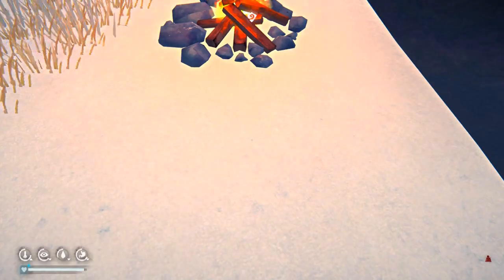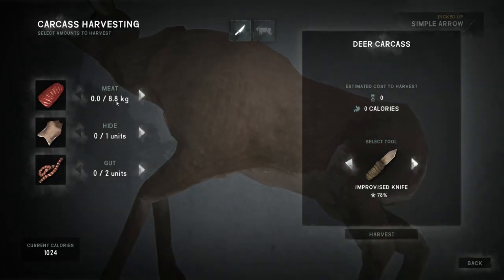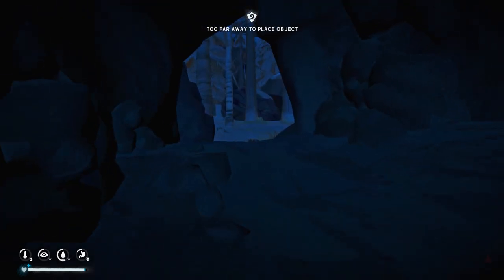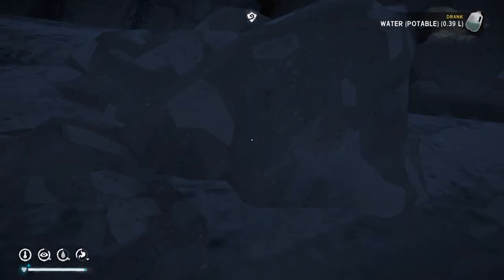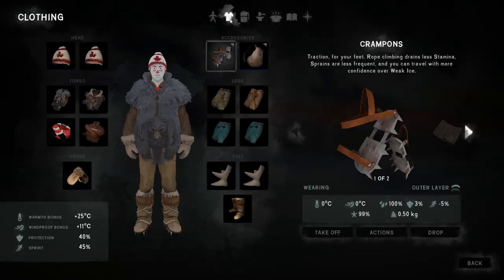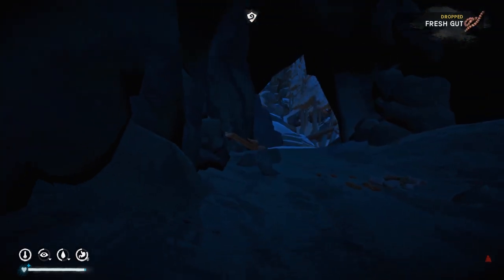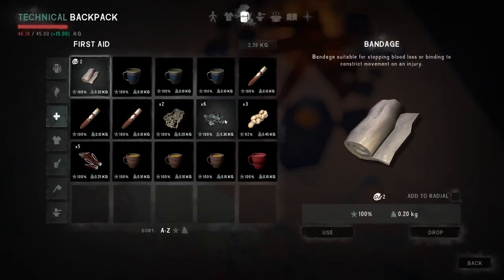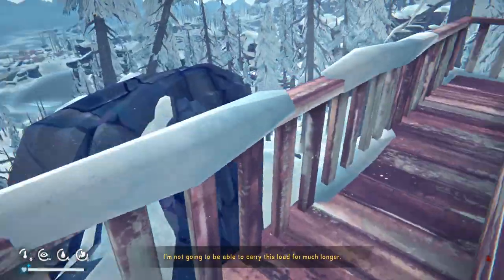Interloper Survival 77 - Train Cars Falling Down - Long Dark with Sprocket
Episode 77. Looking down, it looks like some train cars have fallen down the mountain. We found a  way to get down there! Now that we have the rope, we can lower it down and begin our exploration of the Ravine.

We survived the first 100 days. Now, this is our road to 500 days!
I enjoy hearing from you.
And if you'd like more videos like this, just let me know.

Music contributors:
"Minion Intro" by Rhythmetic
"Concept of Time" by Rhythmetic

Episode notes and summary: (Spoilers!)
[coming soon]

Related Content:
Road to 500 Days
Path to 500 Days
7 Days to Die
Aarow
Abandoned
Alan's Cave
Alone TV Series
Among Trees
Andre's Peak
Angler's Den
apocalypse
Archer Cave
Archie's
Archivist
ARK Survival Evolved
As the Dead Sleep
Ash Canyon
Astrid
Aurora
Backpack
Badge challenge
Barn
Bear
Bend
Blackrock
Bleak Inlet
Blocked
Bow
Bridge
Broken Bridge
Broken Railroad
Bunkhouses
Cabin
Camp Office
Campground
Cannery Pier
Carter Hydro Dam
Cast Away (2000)
Castaway
Challenge
Chasm Cave
Cinder Hills
Clearcut
Coal Mine
Coastal Highway
Cottage
Cove
Crash Site
Crashed Plane
Crashlands
Crawlspace
Creek
Crossing
Crystal Lake
Custom
Deer
Derailment
Desolation Point
Don't Starve
Draft Dodger's Cabin
Duskers
Dysmantle
Escape from Tarkov
Escape the Darkwalker
Eternal Return
Falls
Family Friendly
Family-Friendly
Female
Fishing Camp
Foreman's
Forest
Forlorn Muskeg
Forsaken Airfield
Gear
Gold Mine
Great Bear Island
Grounded
Hacksaw
Hammer
Harris Home
Harvesting
Hermit's Cabin
Hibernia Processing Plant
Highway
Hilltop
Hinterland
History Channel
Homesteader's
Hopeless Rescue
Hunter's Blind
Hunting Lodge
Hushed River
Hushed River Valley
Ice cave
Indoor
Industrial Mine
Interloper
Jail
Lake Cabins
Landing Gear
Last Island of Survival
Lighthouse
Live Stream
Livestream
Locations
Logging Camp
Lookout
Loot Table
Mackenzie
Male
Marsh
Max's Last Stand
Medieval Dynasty
Mine
Mining Camp
Misanthrope's Homestead
Moose
Mountain Pass
Mountain Town
Muskeg
Mystery Lake
No Cursing
No Man's Sky
No Swearing
NOGOA No One Gets Out Alive
Nomad
Northern Canada
Old Substation
Orca Gas Station
Outbuildings
Outward
Overlook
Oxygen Not Included
Peak
permadeath
Pier
Pilgrim
Pleasant Valley
Poacher's Camp
Polaroid
Post Office
Power Plant
Prepper cache
Prison
Project Zomboid
Rabbit
Radio Tower
Raft
Railroad
Ravine
Regions
Revolver
Rifle
RimWorld
Rust
Safe
sandbox
Scruffy's Cave
Scum
Secret Mountain Path
Signal Hill
Solitary
Sons of the Forest
Spence Family Homestead
Sprocket Walker
Sprocket Games
Stalker
State of Decay 3
Steam Tunnels
Stone Church
Story Mode
Stranded Deep
Subnautica
Survival Game
Survival mode
Tail Section
Terraria
The Forest
The Hunted Part One
The Hunted Part Two
The Riken
This War of Mine
Thomson's Crossing
Timberwolf Mountain
Trailer
Train
Transition Zones
Transport Bus
Trapper's Homestead
Tunnel
Unturned
Valheim
Voyageur
Walkthrough
Whiteout
Wolf
Worker Residences
Zombie
Zones